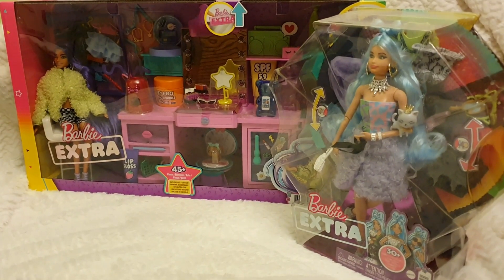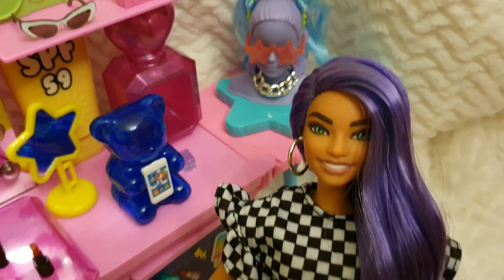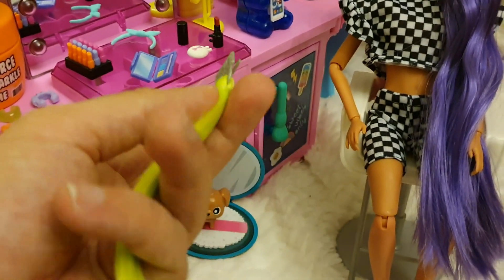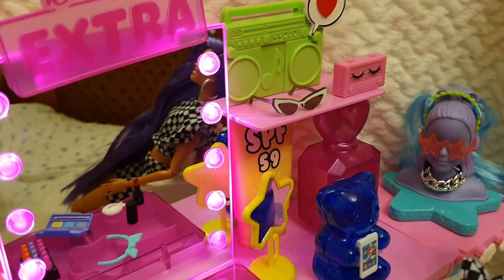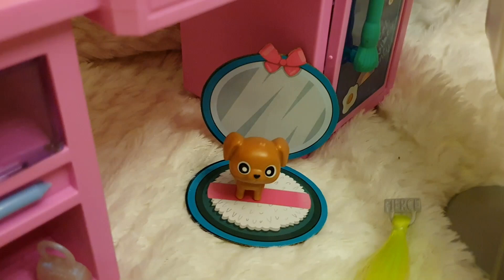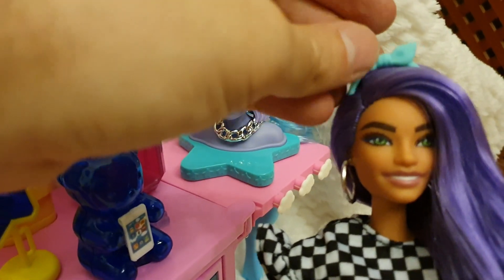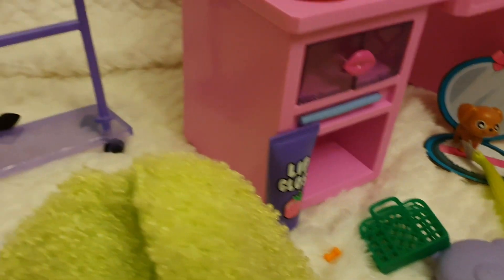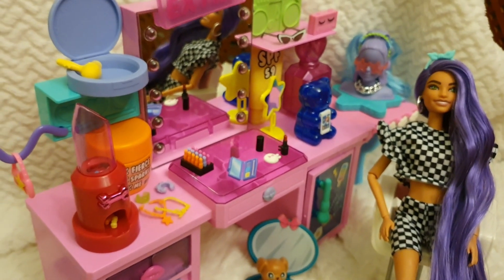💖☀️💅💇Barbie Extra 2021 Deluxe Set and Vanity Playset with lights! SO EXTRA. Review Part 1💇💅☀️💖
Apologies for the problems I had in this video with my microphone Ill sort it out asap!